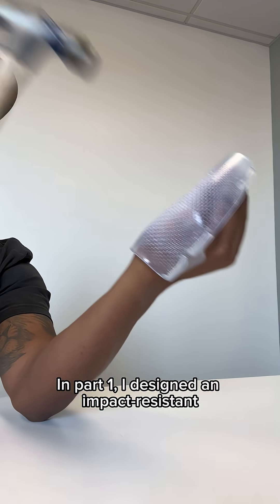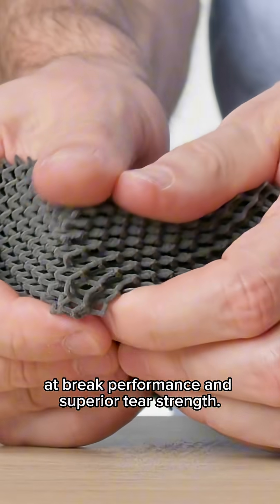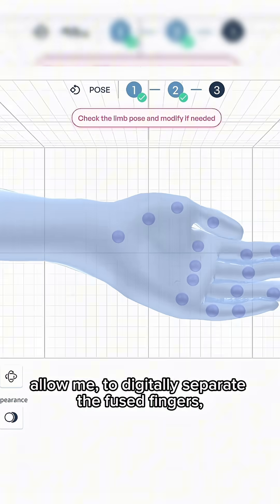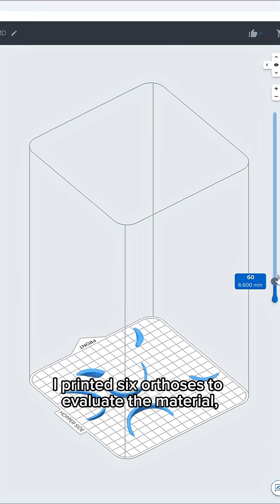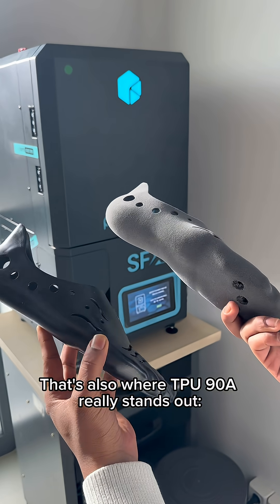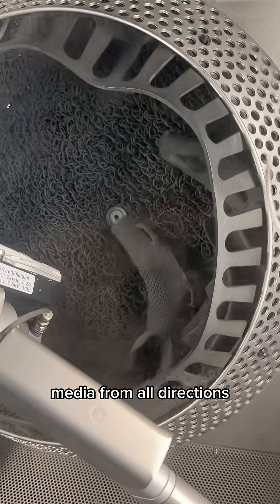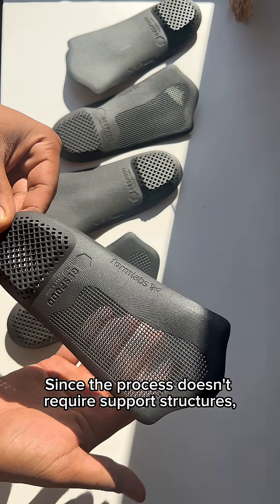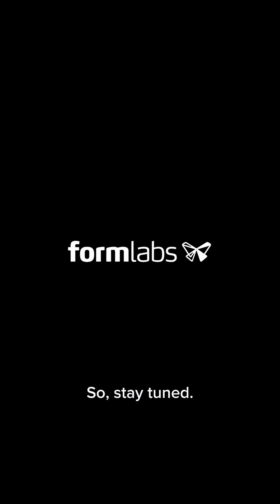SLS 3D Printing Orthotics & Prosthetics for Comfort Testing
From 3D scan to 3D print. Part II of function is essential, but comfort makes the difference. The original orthosis caused discomfort, so we explored an alternative design, as part of an internal comfort evaluation:

- 3D scan using the SnugFit app
- Digital design with Spentys software
- Printed with Formlabs SLA and SLS technology